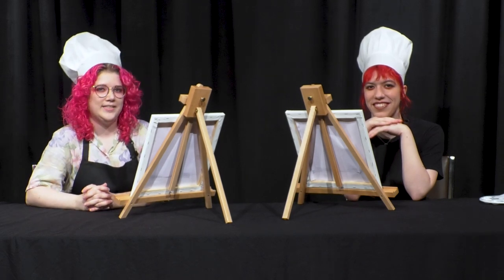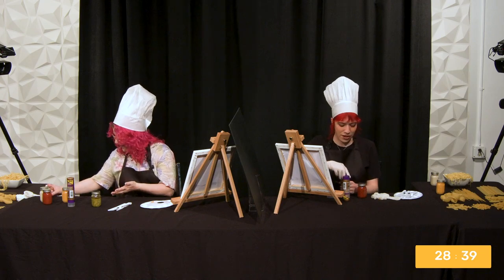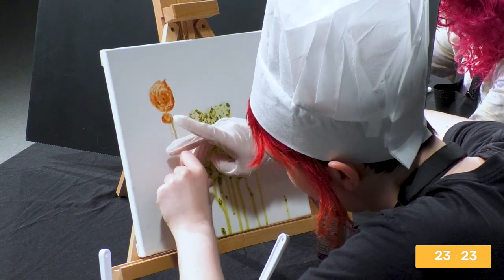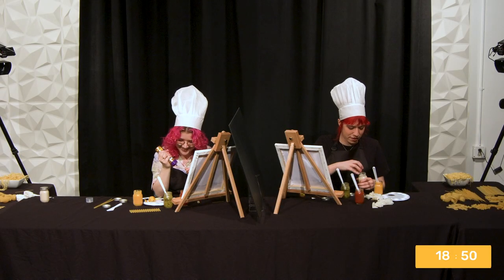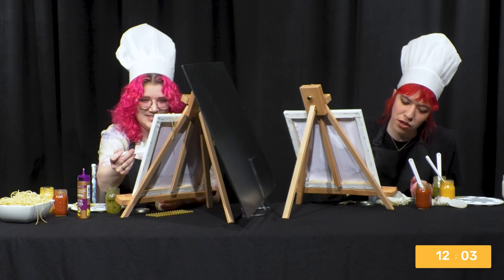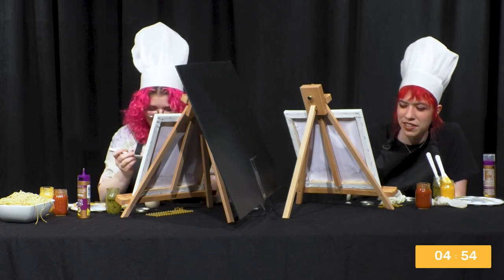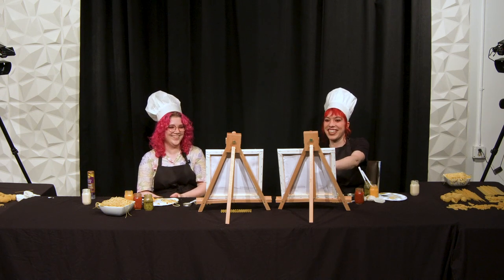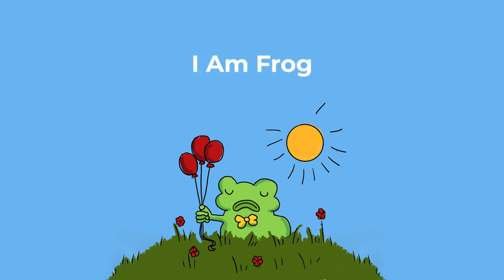Making PAINTINGS with PASTA?! Professional artist vs Filmmaker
Our friend Jaret challenged us to make a MASTERPIECE using only pasta!

Thanks to:
Nina ( @ ninawolverina )
Jaret Kelly